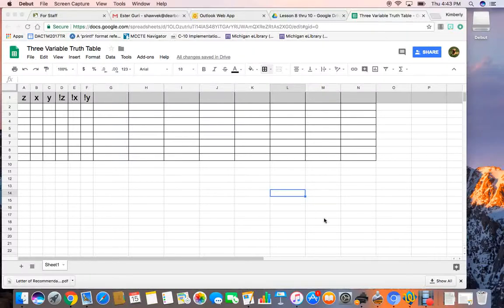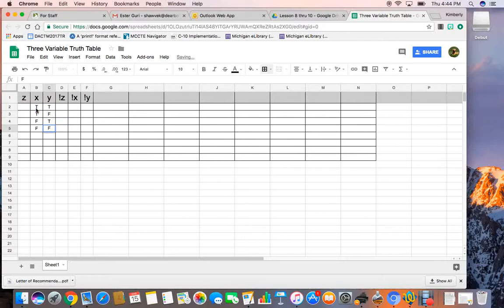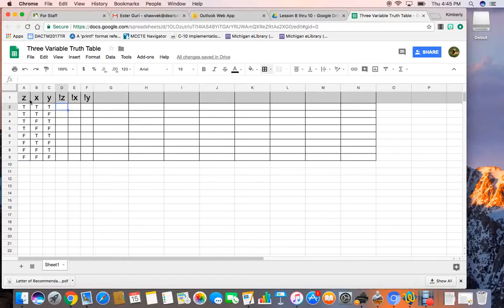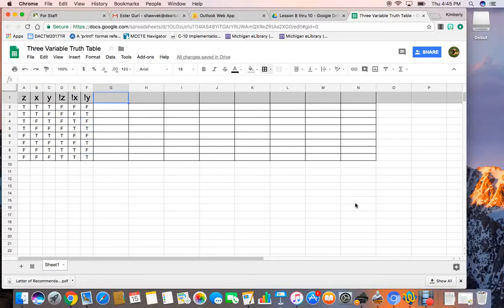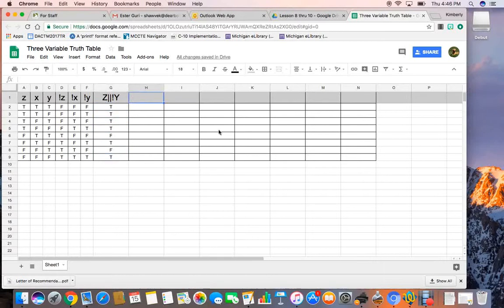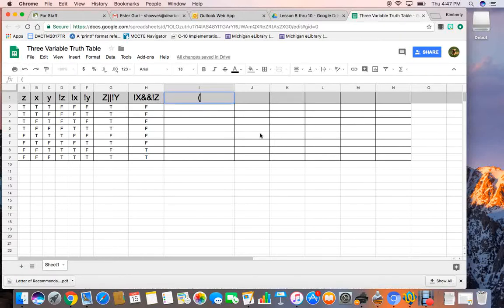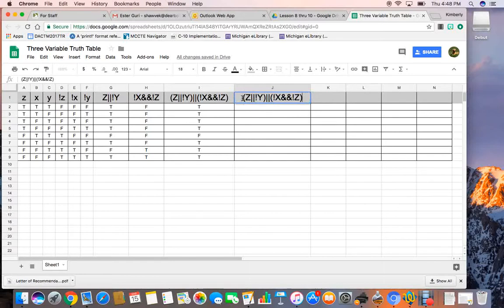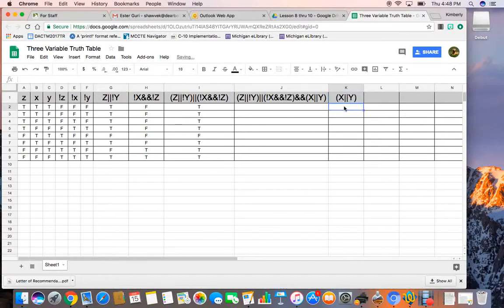Lesson 8 3 Variable Truth Table Demo